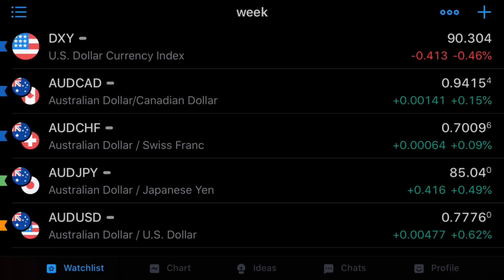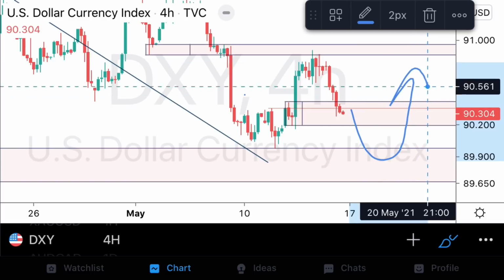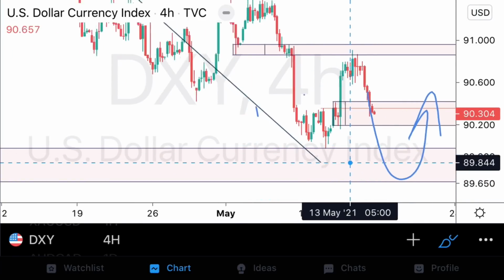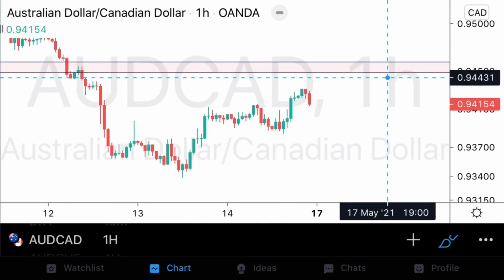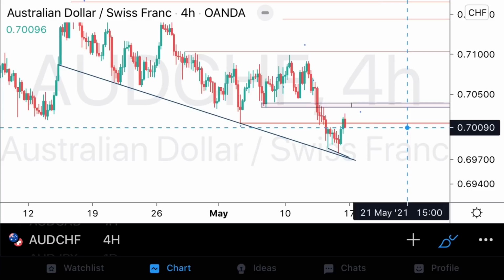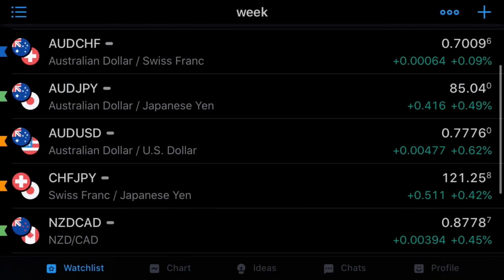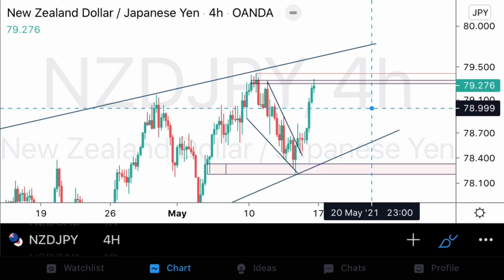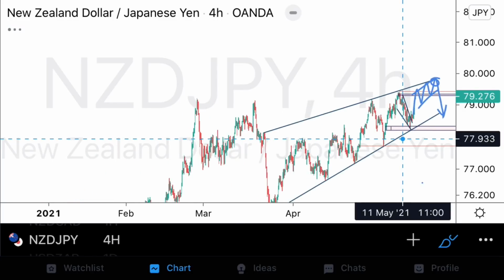This Is What We See On DXY, AUDCAD, AUDCHF & NZDJPY - (Must Watch)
Like we always do each and every beginning of the week, we bring you our weekly market forecast. On this video we are analysing DXY, AUDCAD, AUDCHF & NZDJPY. These are our thoughts. Remember to always use proper risk management when entering trades so that you do not blow your account.